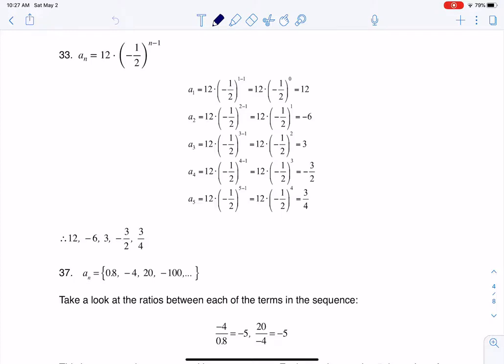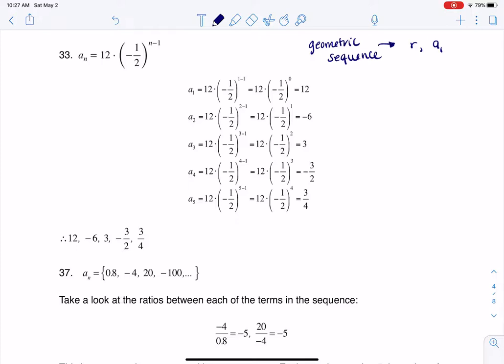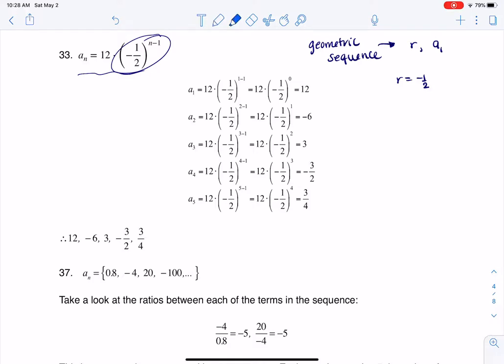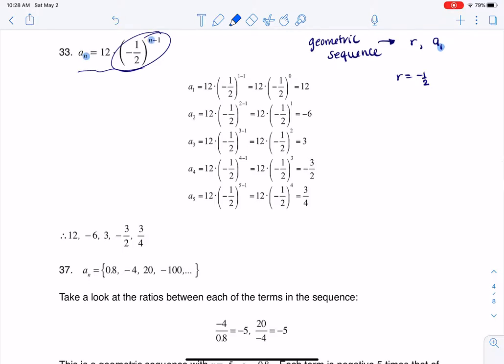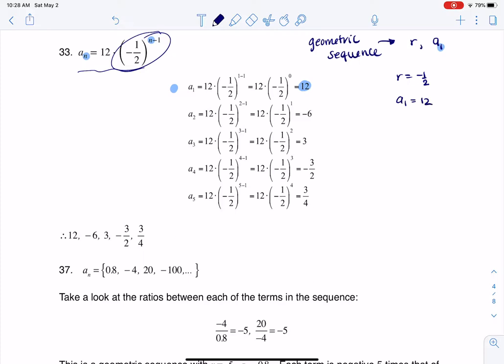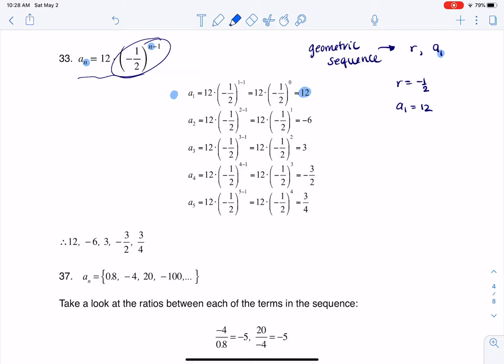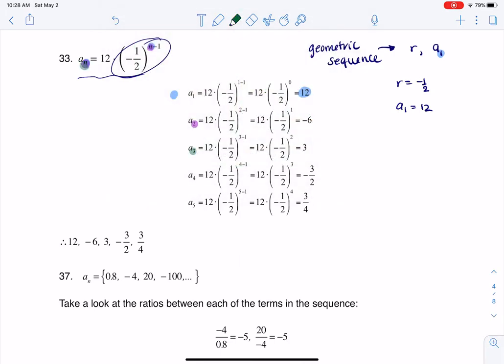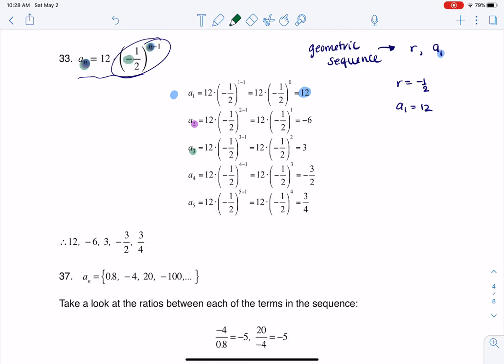Math 31 HW Section 9.3 #33